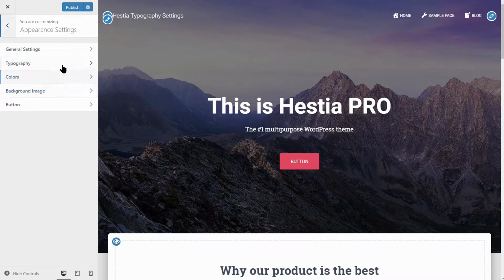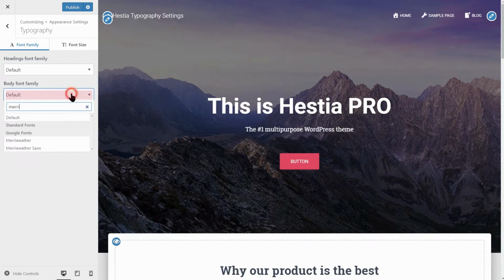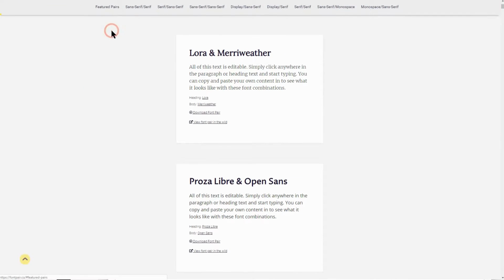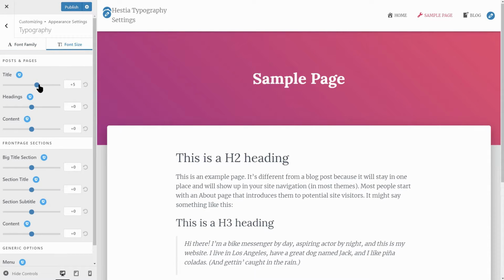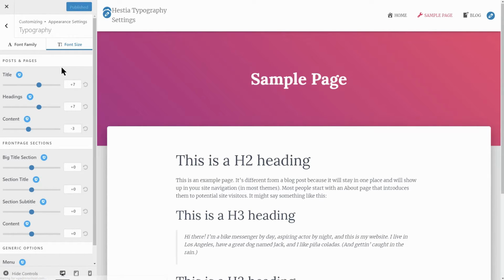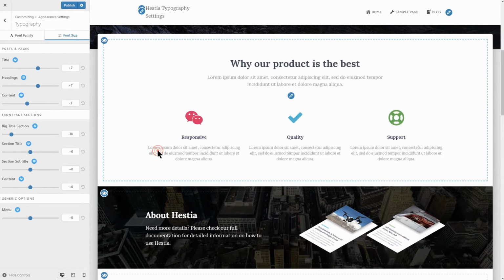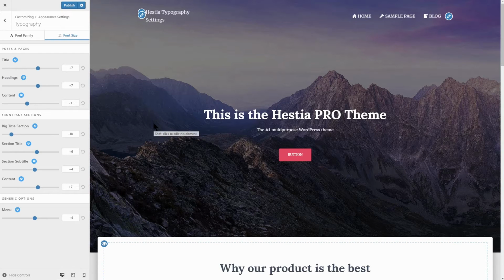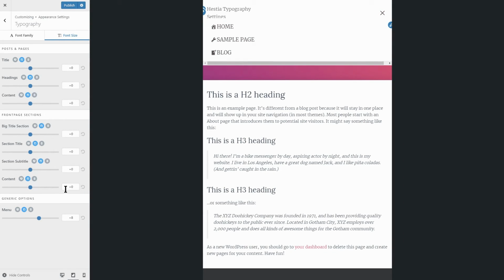Typography Options in Hestia Pro. Improve Your Site's Readability 👁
In the Appearance Settings / Typography options of your Hestia PRO WordPress theme (Get it you can see two tabs.

0:23 Let's see how you can use them properly.

First, I will show you how to choose the perfect Headings Font Family in this drop-down and the Body font family over here.

The Font Subsets I use is Latin but you can use any subset in the list below according to the required diacritic of your own language.

Ok, now, what I will use as my set of fonts is Lora for the headings and Merriweather for the body font family. This is not something I invented myself as being a good match, what I use to find the best pairs is

So, let's simply select the Lora in this drop-down and then search for the Merriweather font type over here. If we go to the sample page, for example, we can see the changes in real time for both sets of fonts.

Cool.

1:24 Now let's go to the next tab and play with the sizes a little bit so we can deliver the best experience to our visitors. We are on the same Sample page so if we adjust this value we can see that the size of the title is what we change and I think that +7 is just fine for this one.

For the headings, adjust this value and see what's happening.
Feel free to play with these setting until you get a balanced dimension for each font and publish your changes.

2:00 Now, let's move to the front page sections.
Here, you have the ability to change the text size of your Big Title Section.
If you have more than four words in this sentence and you want to have it in one line, then reduce the size of it until you get the desired result.

Next, scroll down a little bit until you can see what's happening if you change the size of your Section Title and Section Subtitle.
Remember that these changes will affect each section, not just the first one.

Finally, you can change the text size of your content too, and you can see what's happening live over here.

I think you already know that most of your visitor will use a smartphone to see what's on your website so we have prepared Hestia PRO for that kind of optimization too.

Just look at the size of your big title section as a smartphone user, for example, and adjust its size as needed. Do the same on posts and pages and make sure your visitors will be able to read everything properly.

In the generic options below, you can set the size of your menu elements, separately for the desktop view, for tablets and smartphones. How cool is that?

Also, remember that we have priority support for our Hestia PRO users,